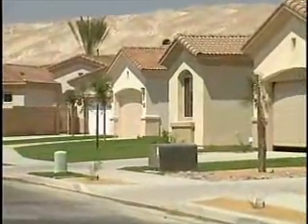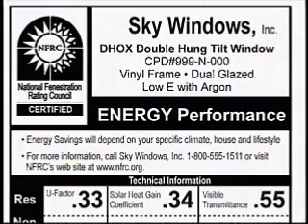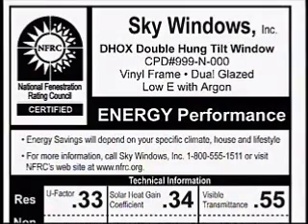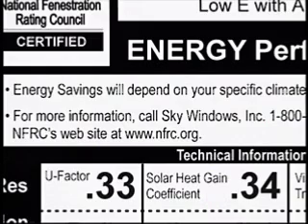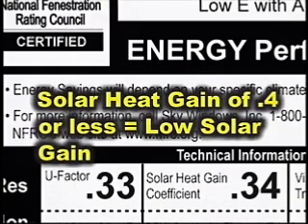SHGC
Solar Heat Gain Coefficient